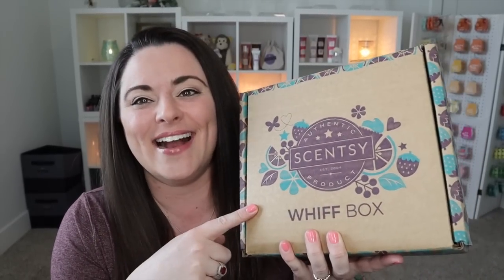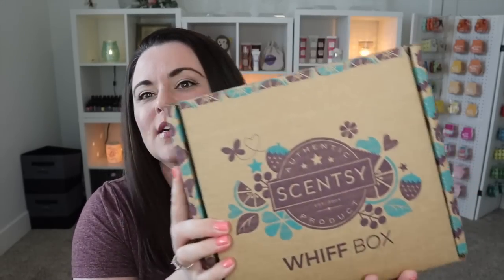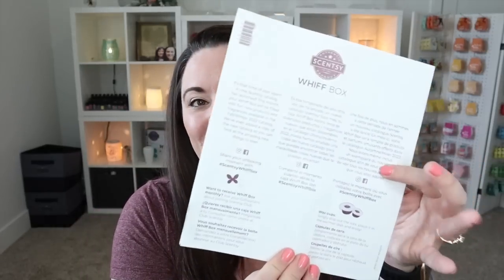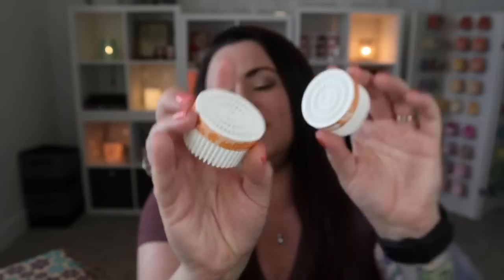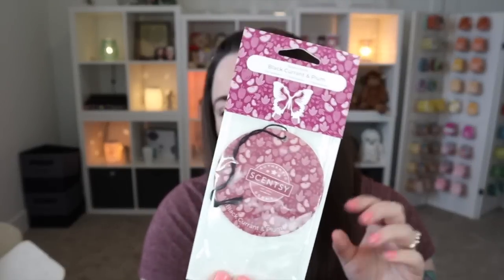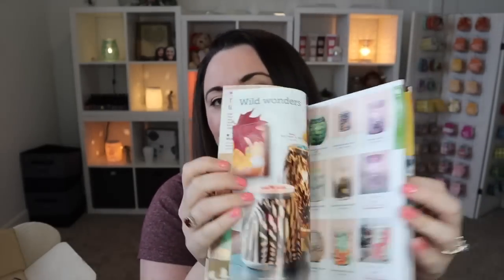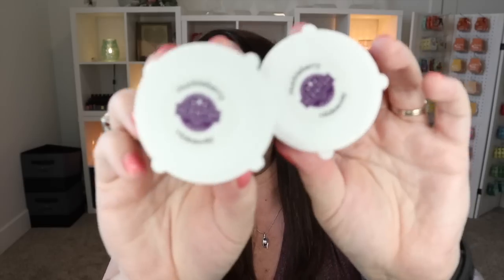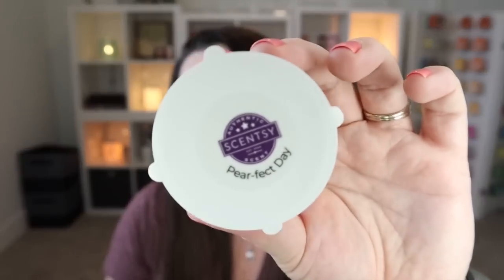August 2022 Scentsy Whiff Box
Hey Friends!
My August 2022 Scentsy Whiff Box is here and we are going to unbox it together!

The Scentsy Whiff Box includes a variety of samples and full-sized items, like Body, Clean and Laundry products, Scentsy Bars and more! All for less money than purchasing the products individually.  Plus, if you add it to your Scentsy Club, you save 10% right out the gate!

Our Mailbox:
1123 12th Avenue Rd.